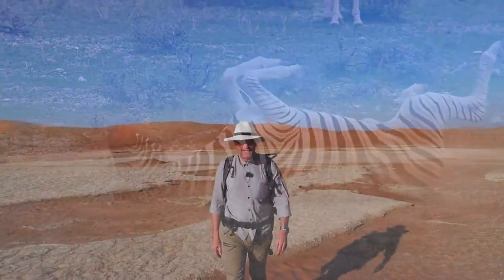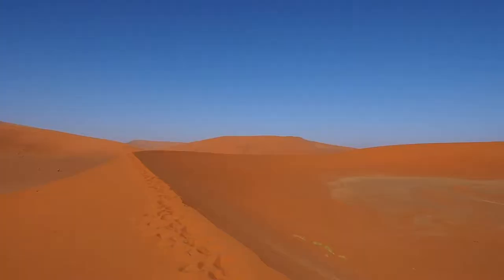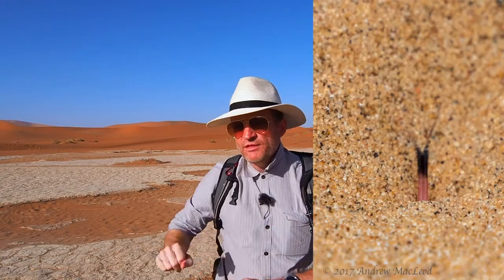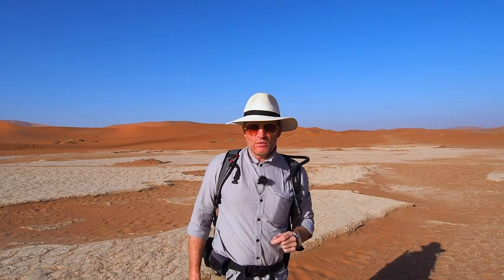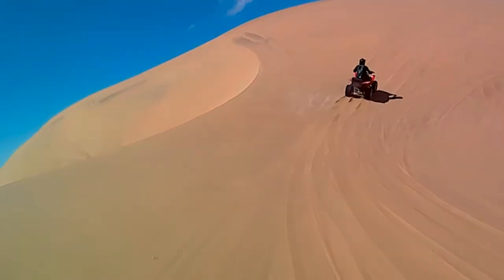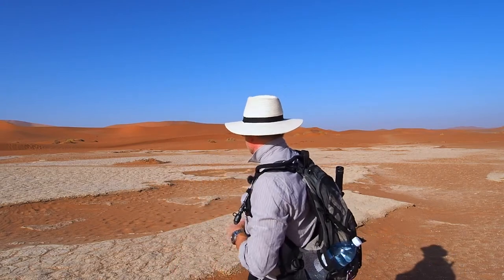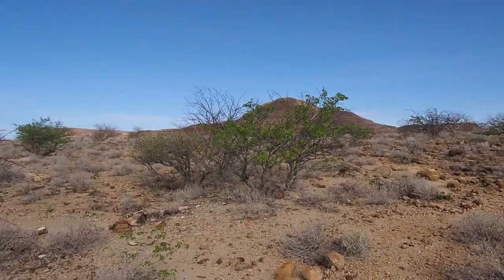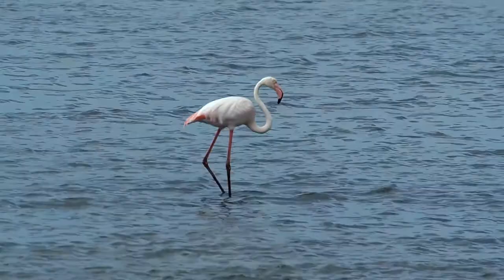Video 119: Namibia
Video 119: “Namibia Etosha Park Swakopmund, Skeleton Coast and Sossusvlei.